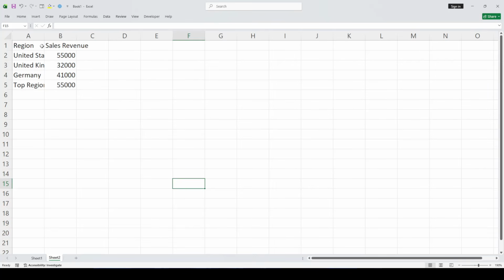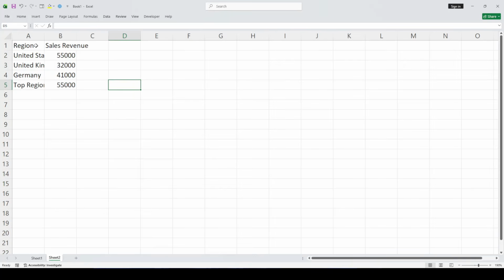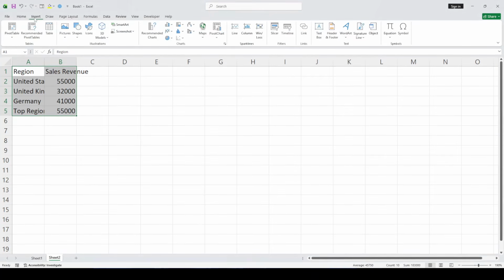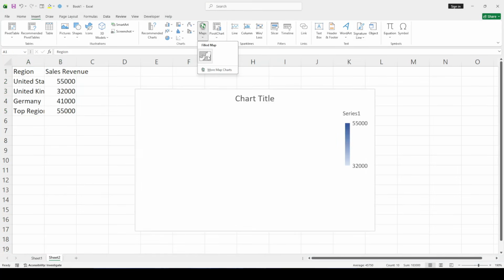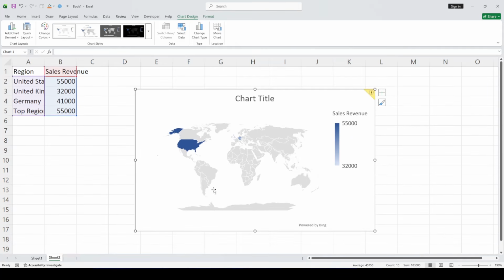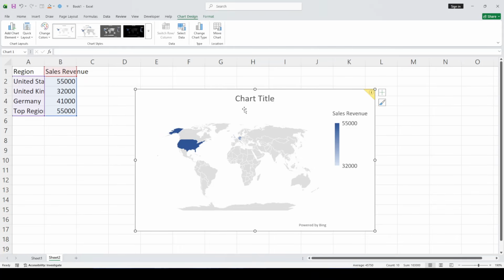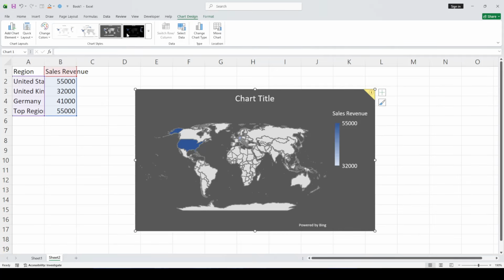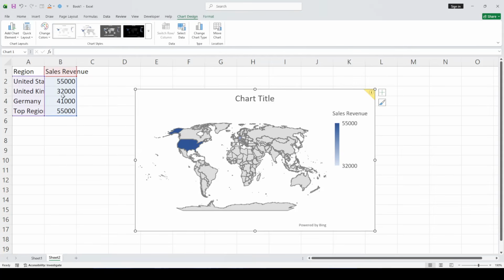How to Make Interactive Map Charts in Excel [2026 Step by Step]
Learn how to make interactive map charts in Excel using built-in tools and a few smart steps. In this video, I’ll show you how to build Excel interactive map charts, format regions, and make hover effects. You’ll also learn how to create Excel map charts, choropleth maps, and interactive dashboards.

-Google Drive
-Google Meets
-Google Sheets
-Google Chrome
-Google Forms
-Google Gmail